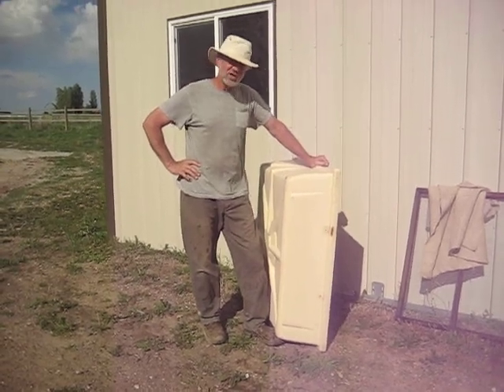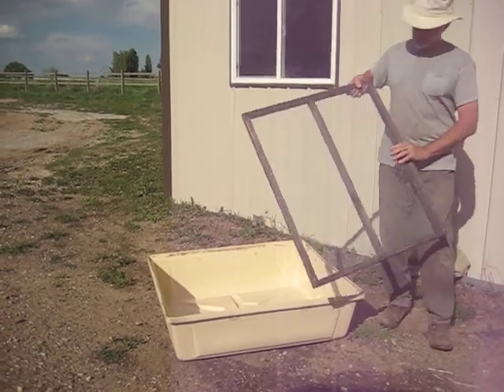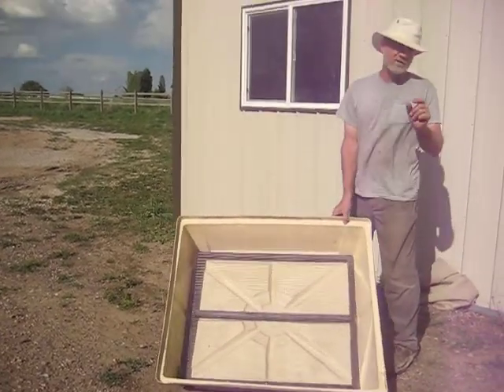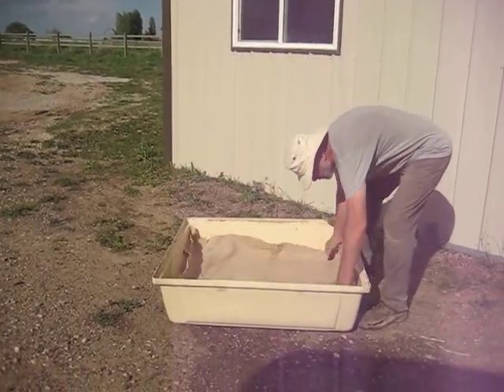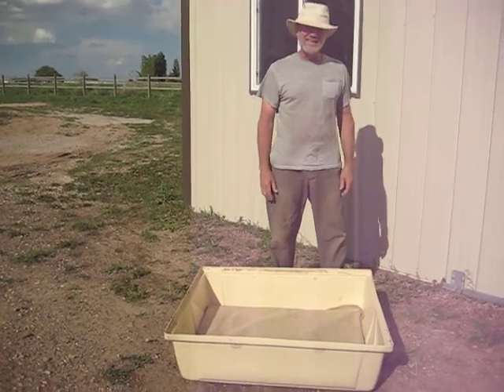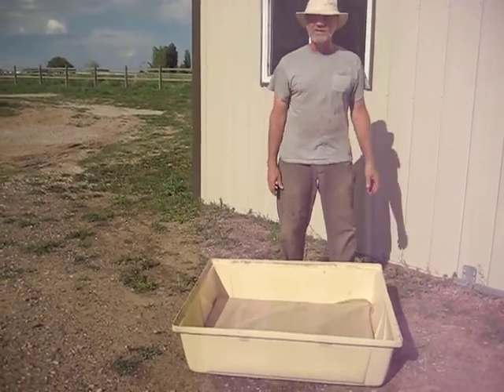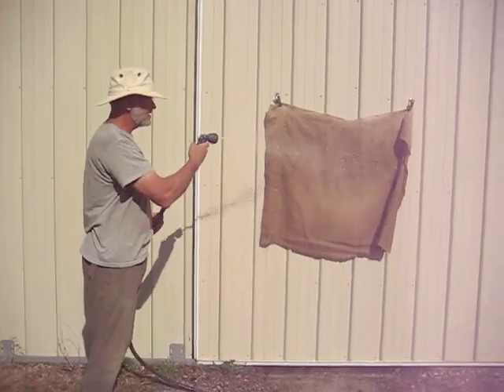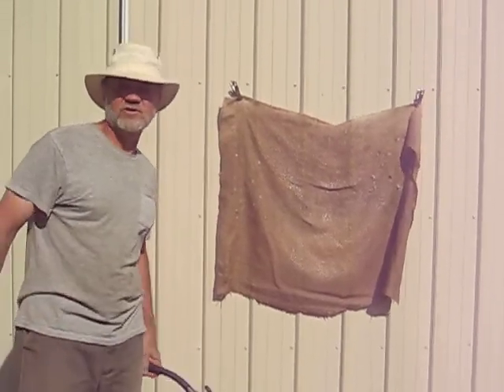Duckling Brooder Part 1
How we made a brooder for 10 ducklings, and how we clean it.